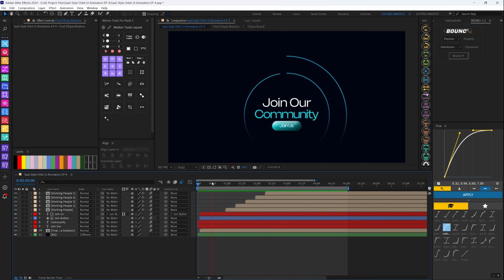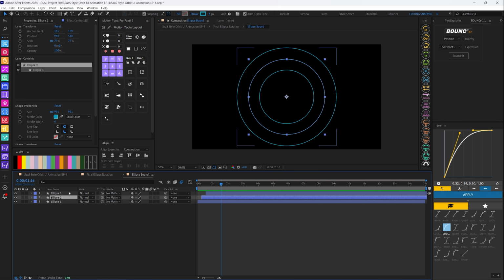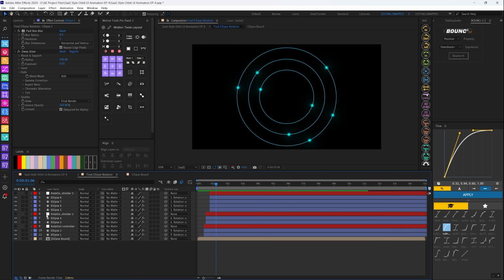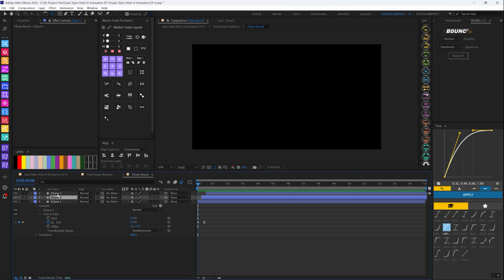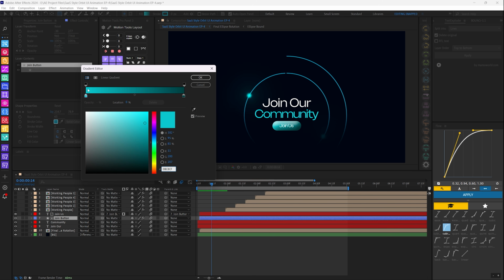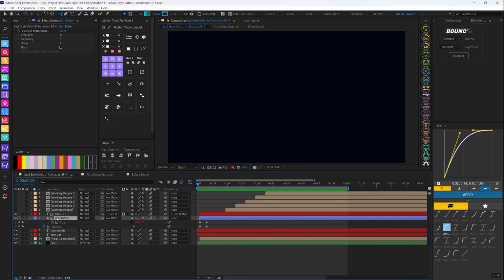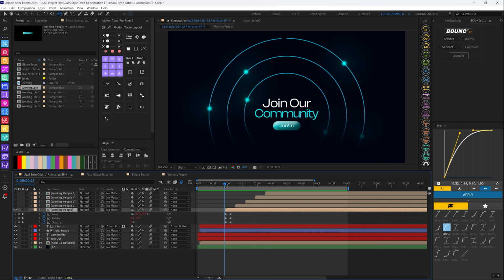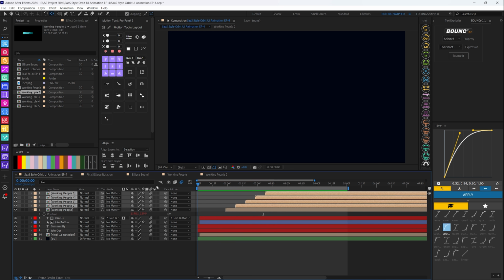Create Modern SaaS Explainers Orbit UI Animation in After Effects | SaaS Promo Animation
Want to level up your SaaS explainer videos? In this step-by-step After Effects tutorial, I'll break down exactly how to create a stunning, modern Orbit UI animation, perfect for showcasing app features. We'll cover shape layers, smooth keyframes, and easy easing techniques to achieve that professional look in no time. Follow along and transform your UI animations today!🔥💹